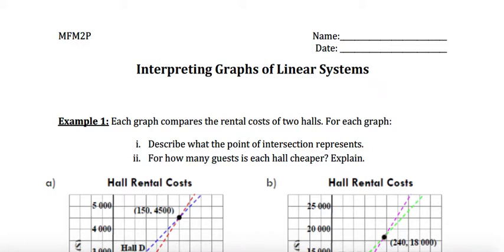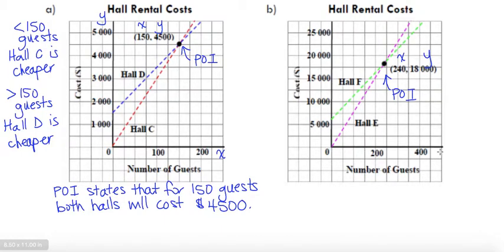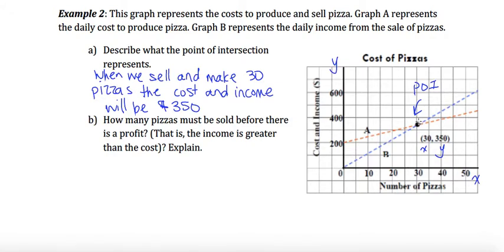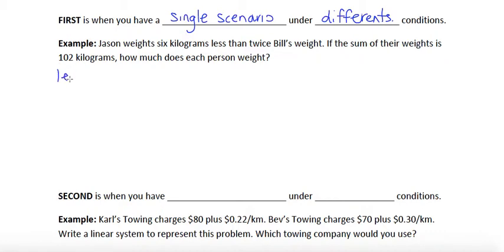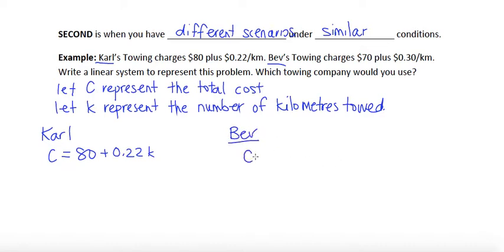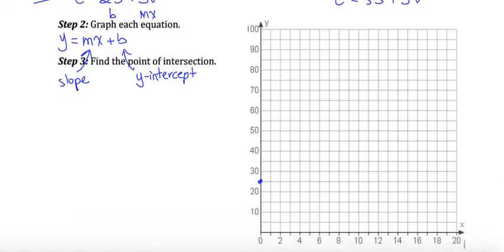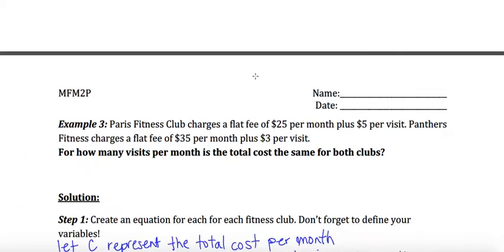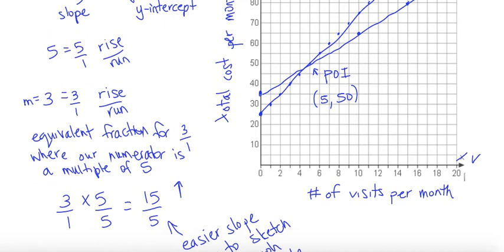Interpreting Graphs of Linear Systems Video